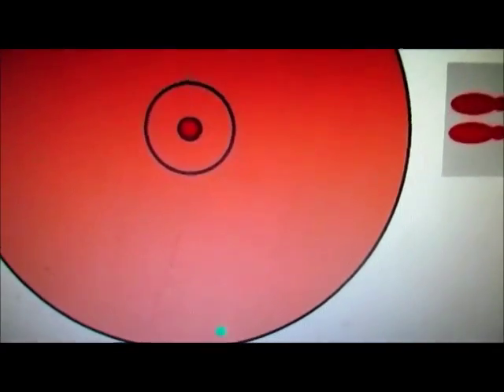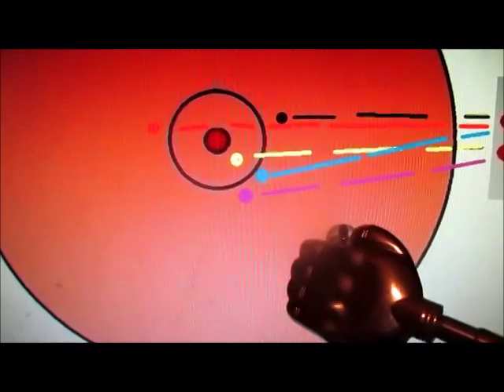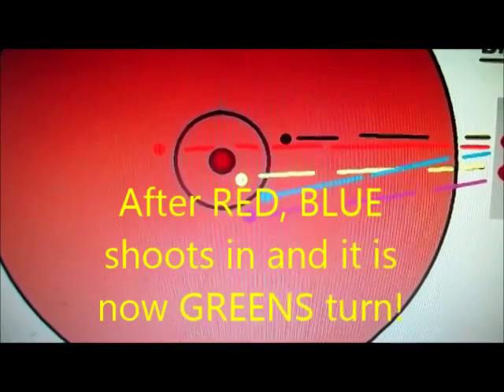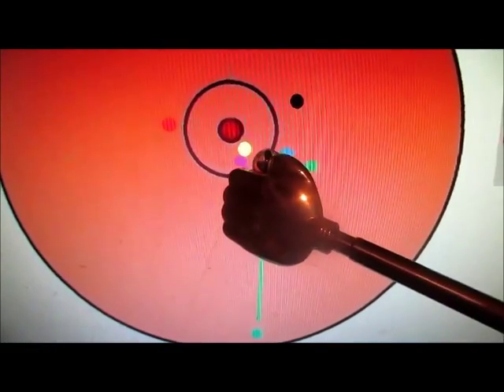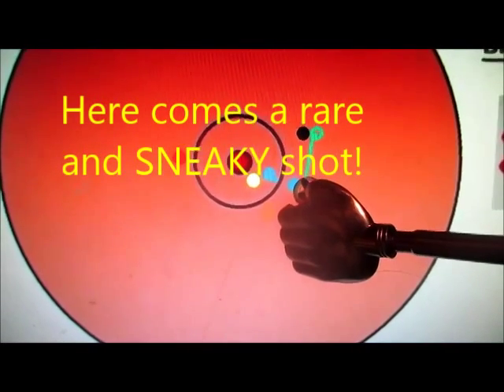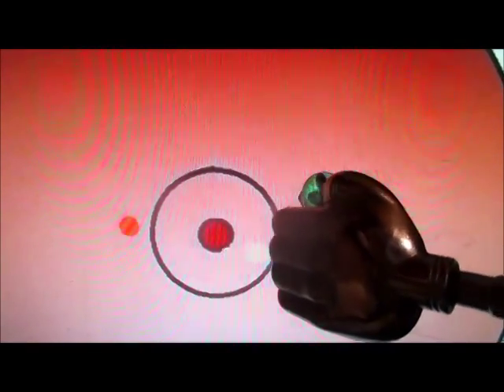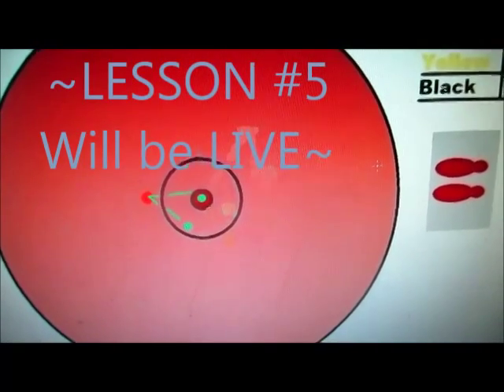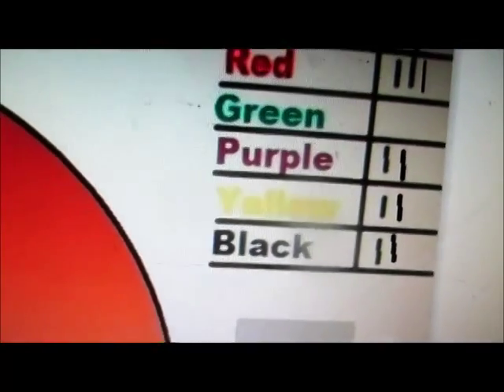How to Play the Best Marble Game: Lesson # 4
The last lesson before the game goes live and we advance towards the end of this basic game.